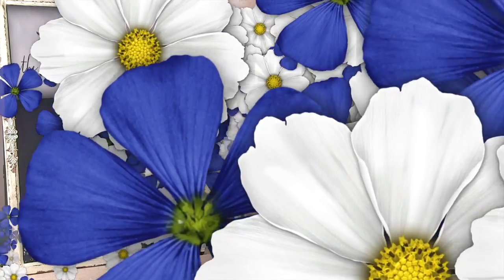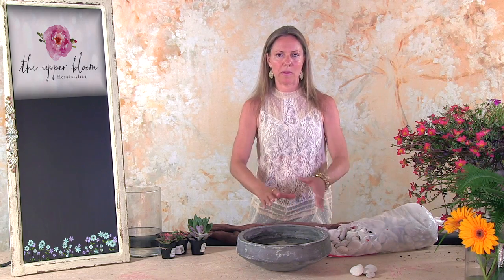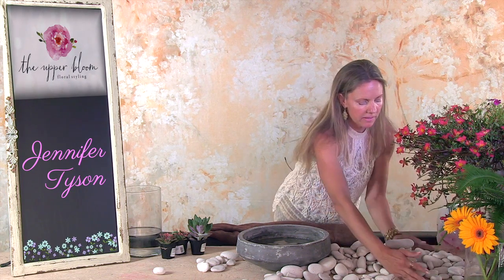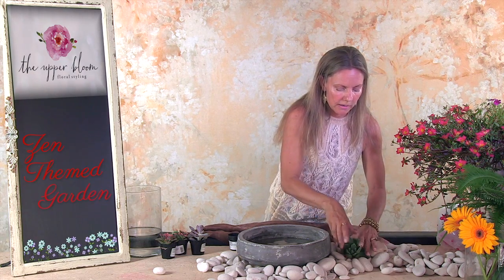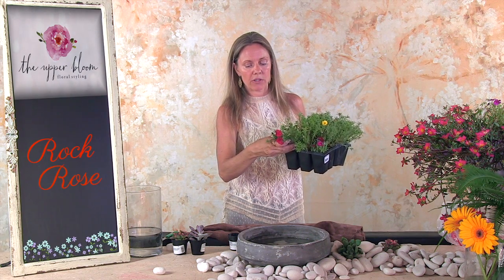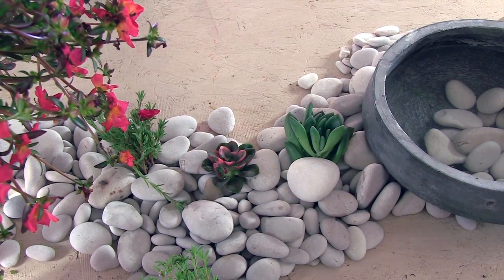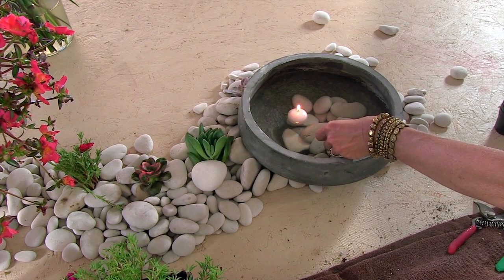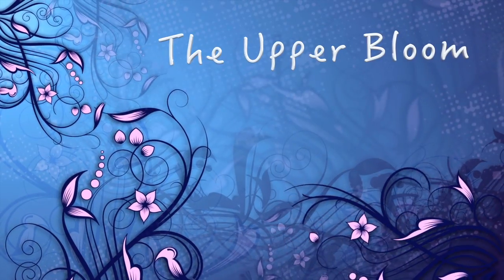ZEN GARDEN PARTY HD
Watch as floral designer Jennifer Tyson show you how to transform your back yard into an amazing Zen Garden for your next big party.
New site coming soon :)